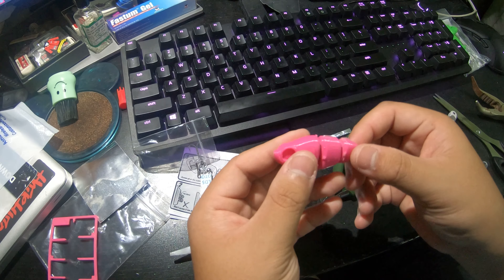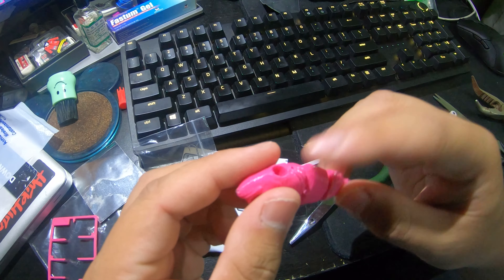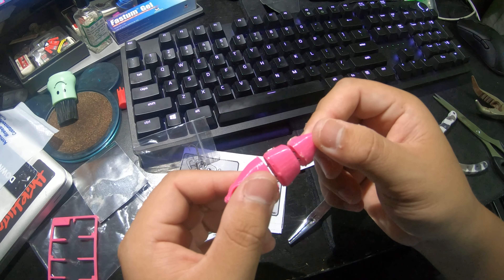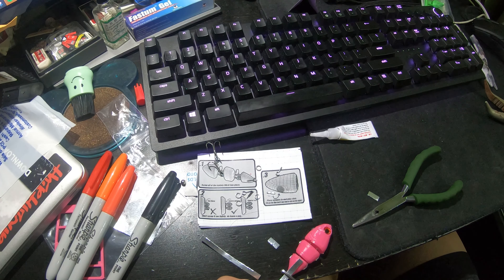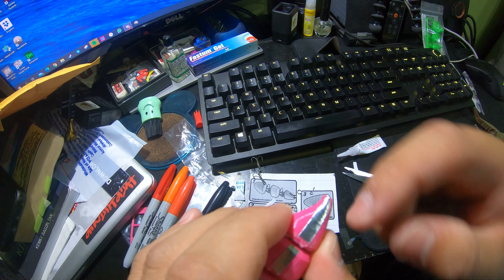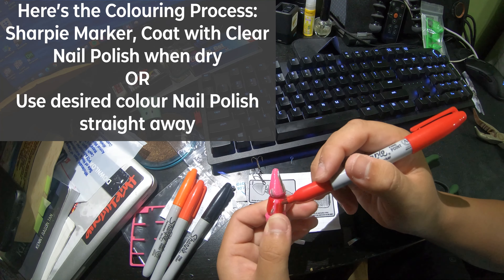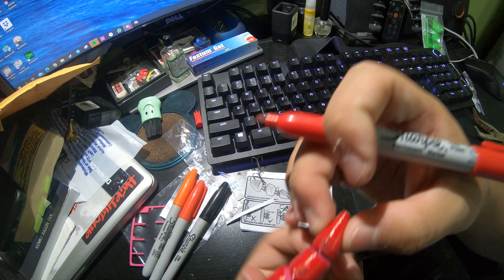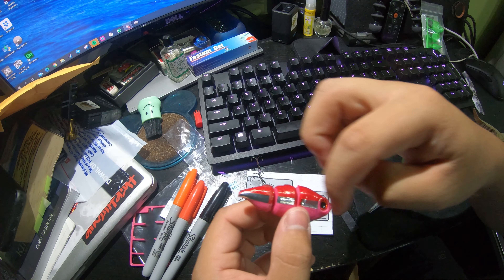ADDING COLOURS! | Fisherholic Lure Building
In this video, I embark on the colouring of the newer colours of the Fisherholic DIY Lure Kit!
Sit Back, Relax and Start Building!

Headphones Recommended!